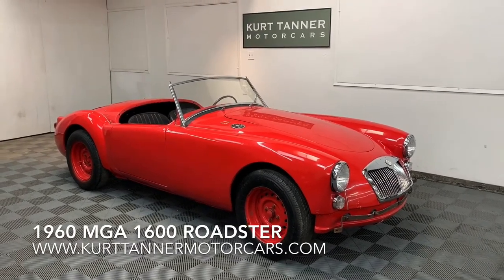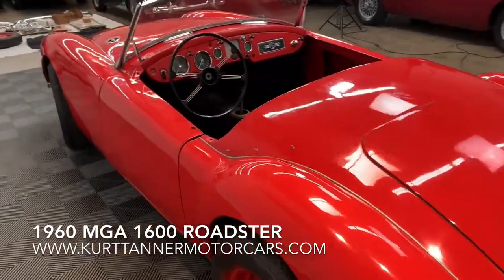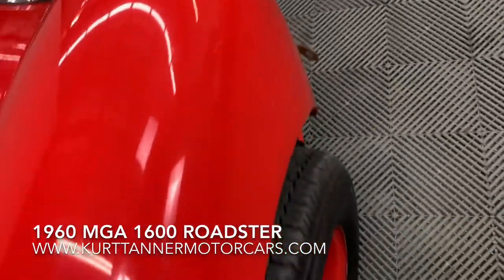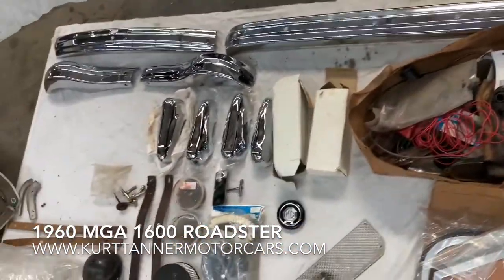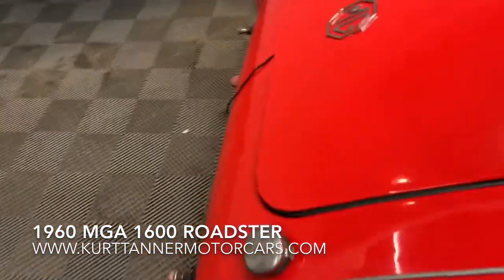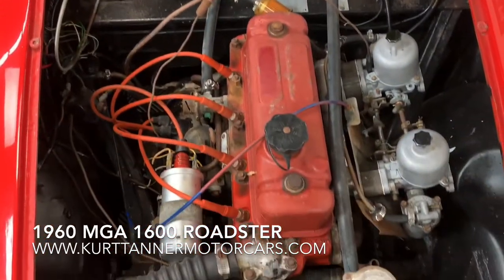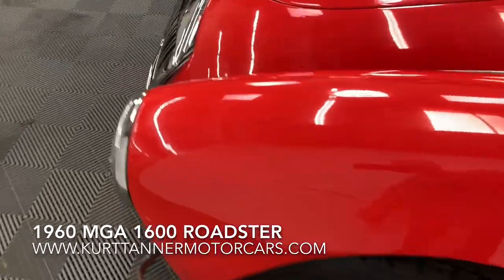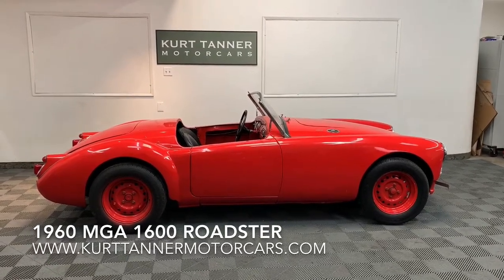1960 MGA 1600 ROADSTER